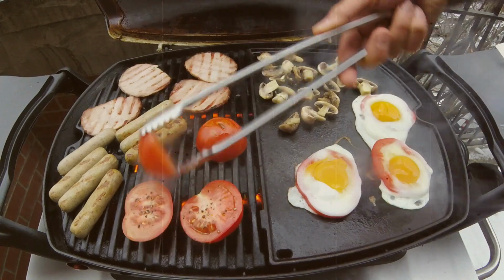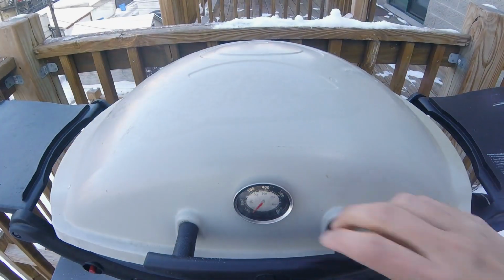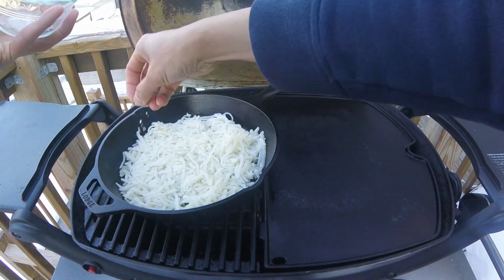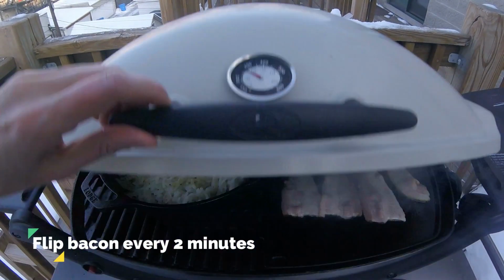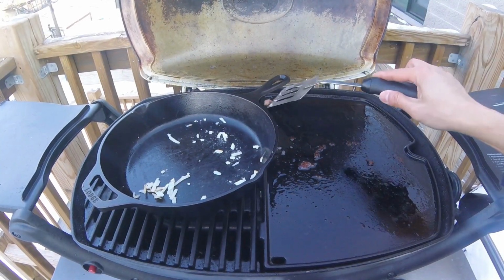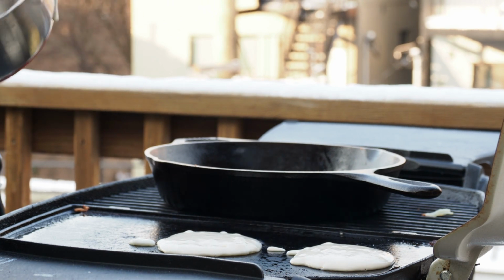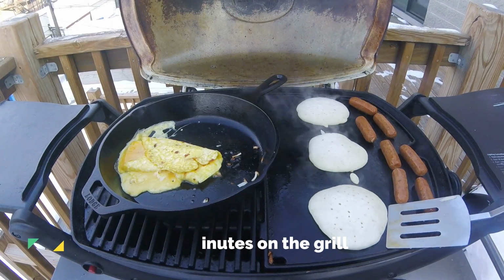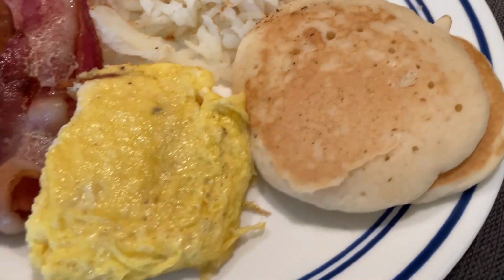FULL AMERICAN BREAKFAST on the Weber Q Grill and Griddle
What's better than a full English breakfast? How about the full American breakfast? Start your day off right with this extremely hearty and stomach-stuffing meal.

INGREDIENTS:
Eggs
Pancakes
Hashbrowns
Bacon
Sausage

Made on a Weber Q with a Weber Q Griddle and Lodge 10-inch cast iron skillet.

🛒 Products I use or refer to in my videos:

-Weber Q2200
-Weber Q2000:
-Weber Q1200:
-Weber Q Griddle (for Q2000/2200):
-Weber Q Griddle (for Q1000/1200):
-Weber Q Lid Thermometer:
-Inkbird Thermometer:
-Thermopro Meat Thermometer:
-Roasting Rack:
-Royal Gourmet Cart
-52 inch Grill Cover:
-Cuisinart Burger Press: